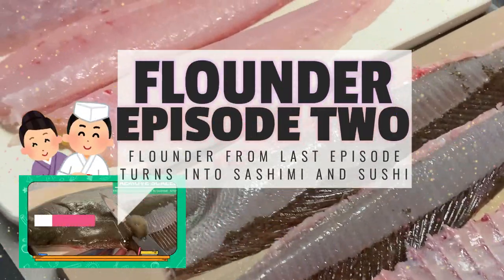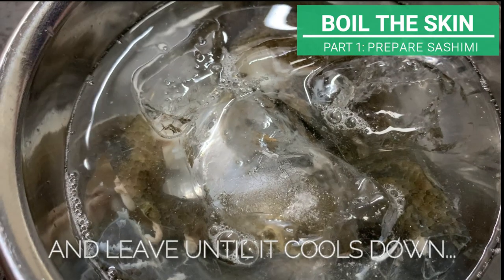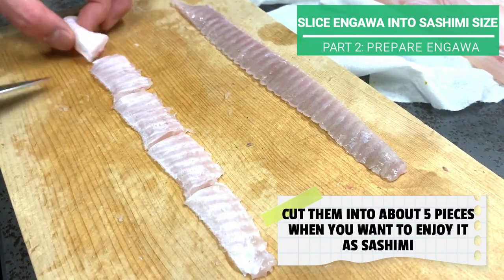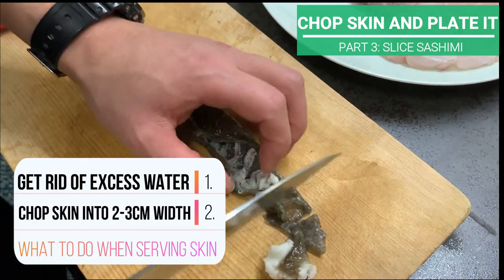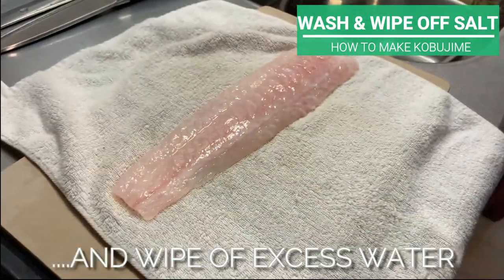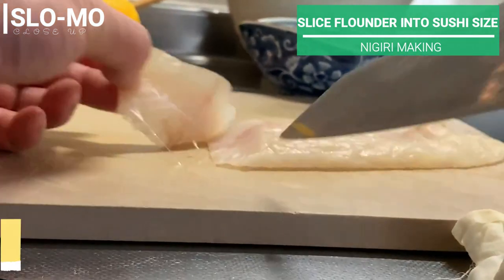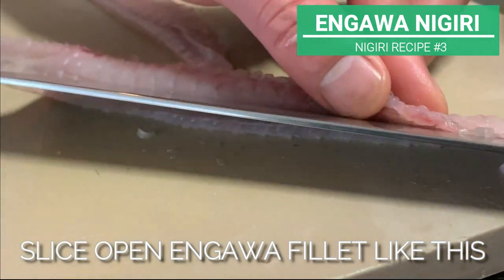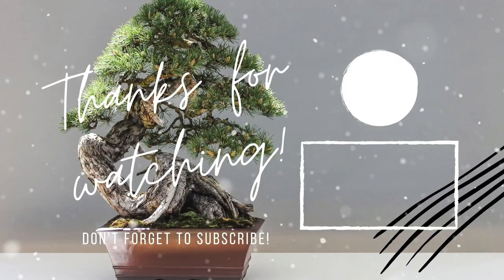【Fabulous Flounder Recipes】Sushi Master turns your Flatfish into Amazing Sashimi＆Sushi【旬の平目を捌いて握る！】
Today's video is episode 2 on FLOUNDER A.K.A Hirame, Flatfish!!

In this episode Akira san introduce you couple of ideas on how to enjoy Flounder. Video features.
-Hirame Sashimi Platter
-4 Ideas on Hirame Nigiri

●U.S.A.

●Canada
Fujiya
(Vancouver, Downtown, Victoria & Richmond)

●Malaysia
Aeon Style Taman Maluri (KL)

●France
ACE MART MALL(Paris)

●Thailand
UFM Fuji Super (Bangkok)